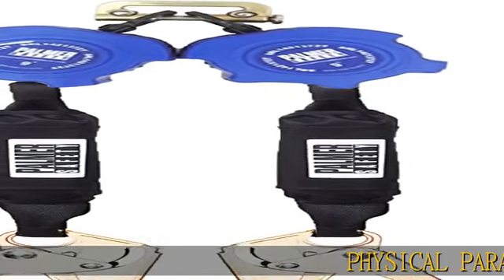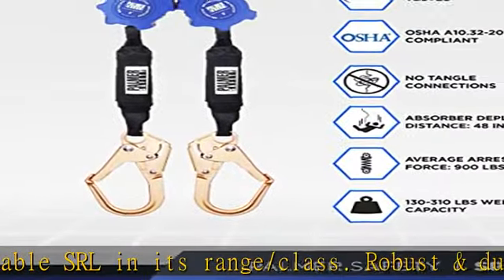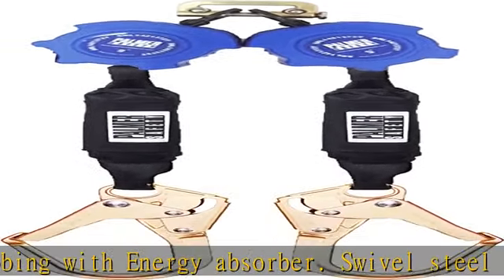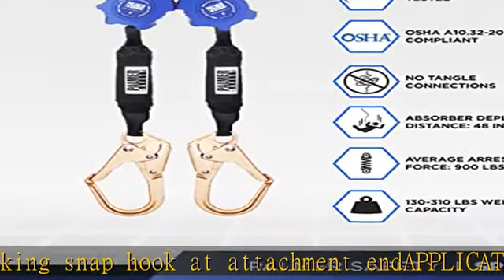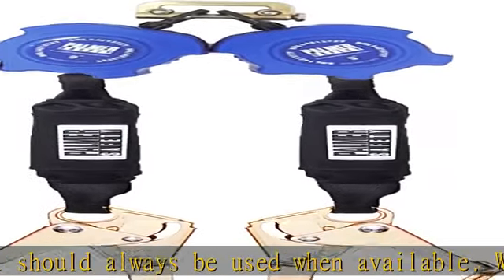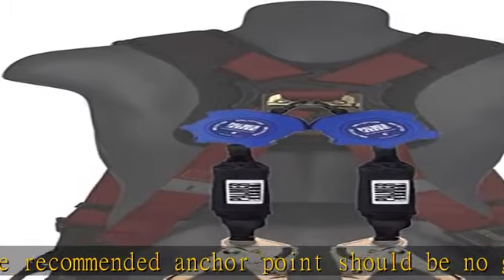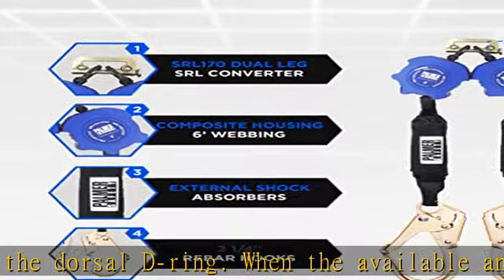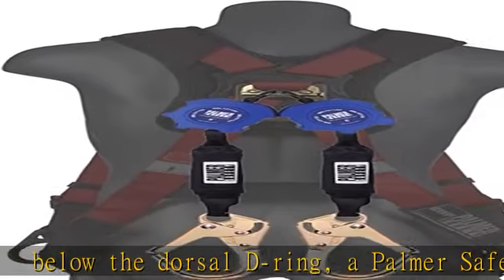Palmer Safety Fall Protection SRL121122T Twin SRL 6' Lightweight Web with Rebar Hooks